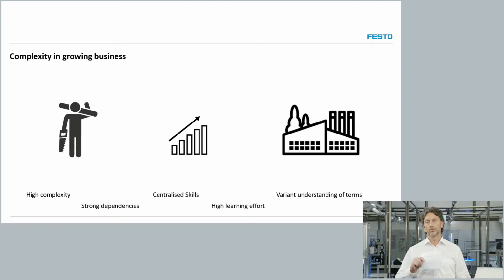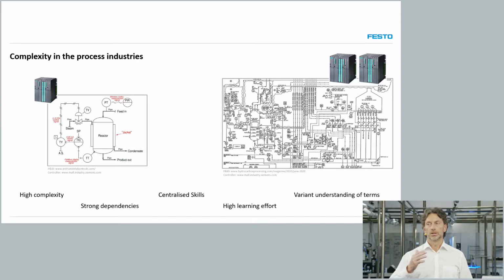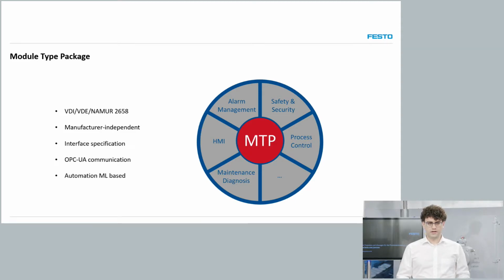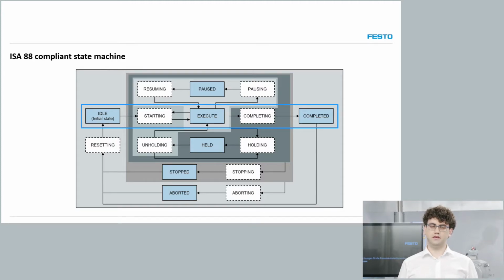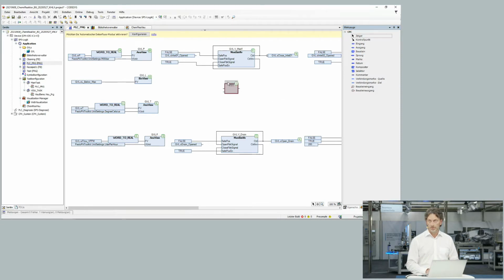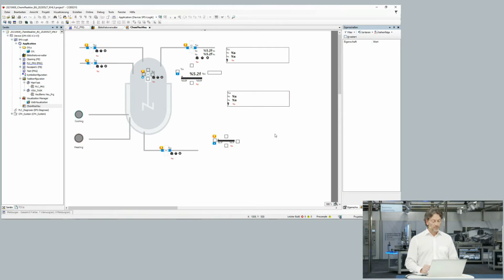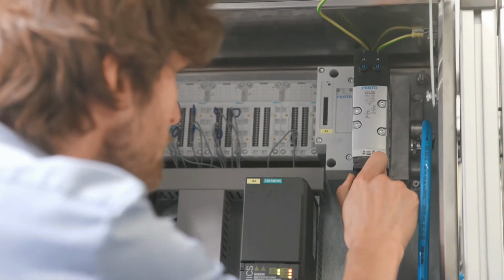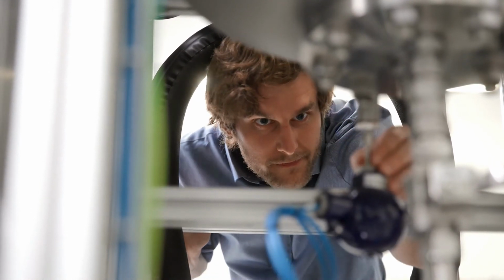ACHEMA Pulse 2021: Modular production with MTP (Module Type Package)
The “Module Type Package” (MTP) is ready for use in modular production processes!

This live session will introduce you to the technologies used in a modular production process on the basis of an existing process module and will highlight the possibilities offered by the seamless integration of these technologies into your production process. You will be amazed that all this can be achieved without any additional engineering effort!

Speakers: Valentin Buleac | Business Development, Alexander Kehl | Advanced Development Automation Engineering